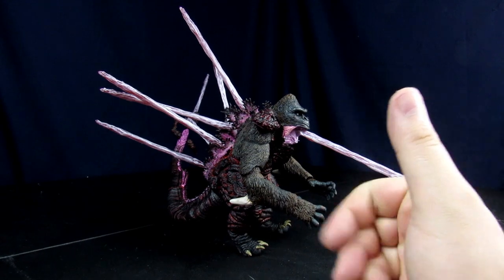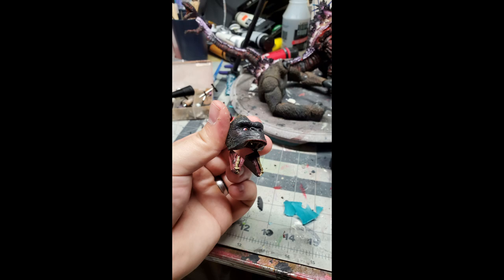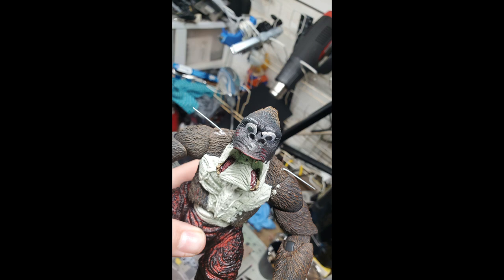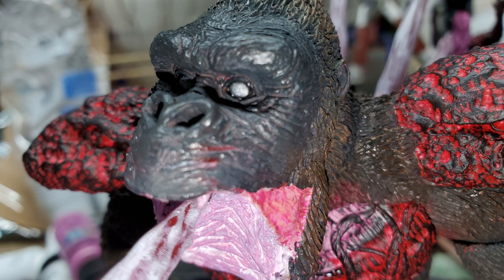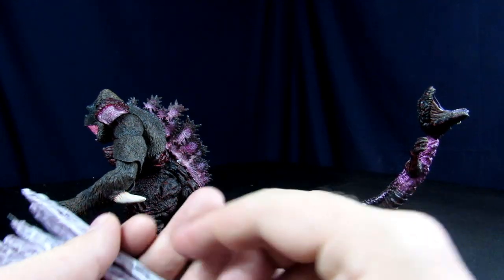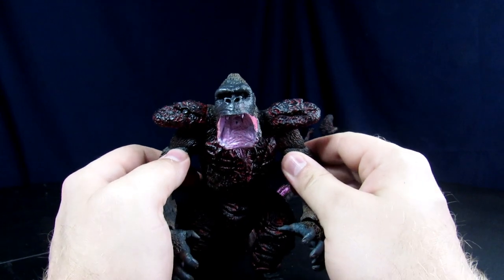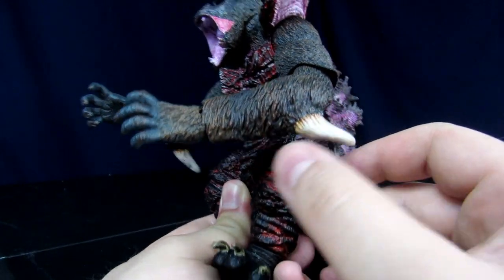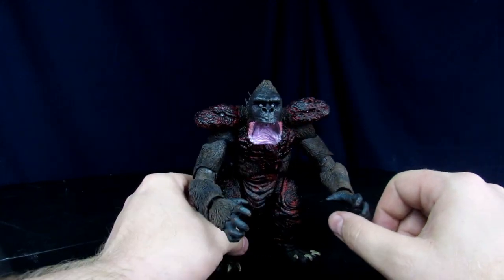Custom Shin KongZilla (GONG) Action Figure - NECA Shin Godzilla & Kong Base - Sorta How To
In this video, Steve ups the anti with this monstrosity - Shin KongZilla!. Enjoy!

Get a NECA Kong for yourself!